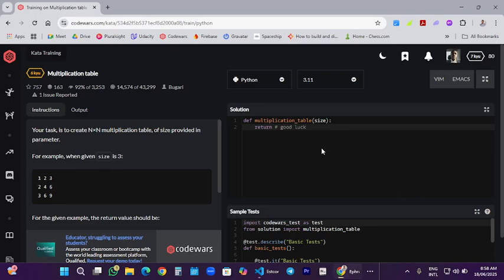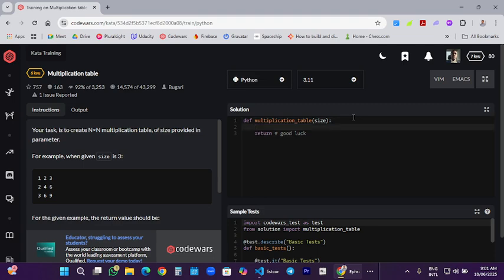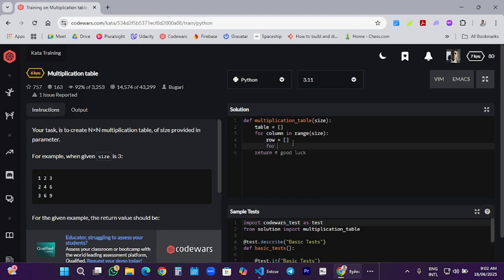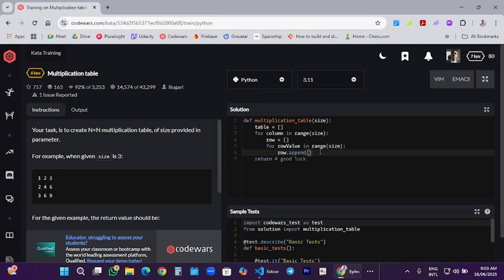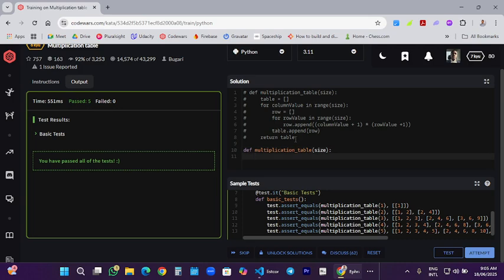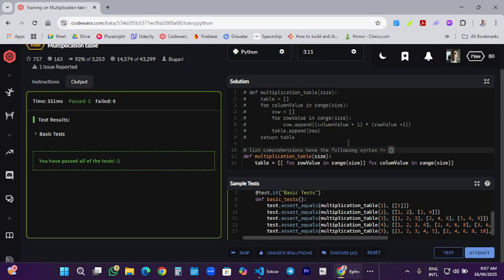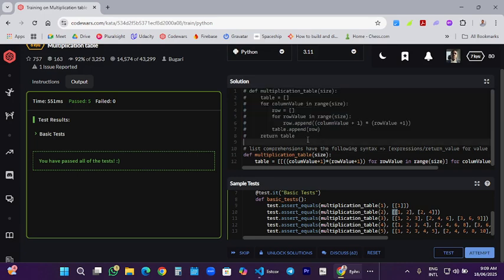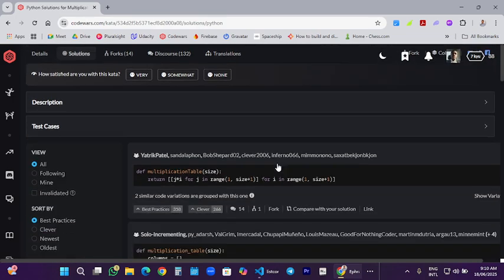Python List Comprehension Complex Practical Application | Codewars | 6kyu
In this Video we will be going through Applications of Python List Comprehension when working with lists.

Python list comprehensions are compact methods of manipulating values in a list. They give rise to easily change, filter and duplicate elements when needed.

Drop whatever questions you have in the comment section, don't forget to like, subscribe and share this video to anyone who wants to learn more about python and solving real life solutions in codewars.